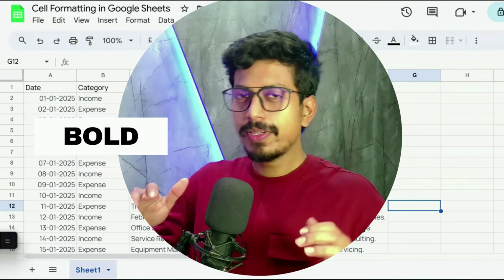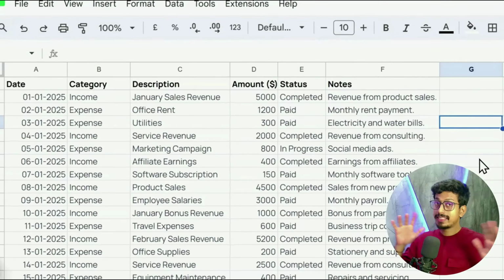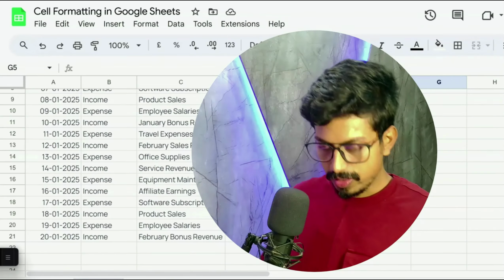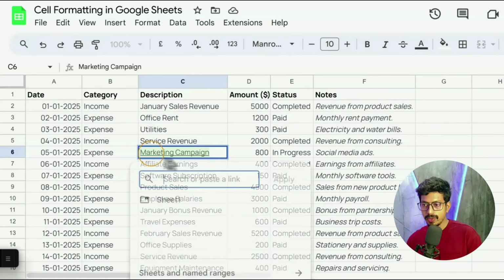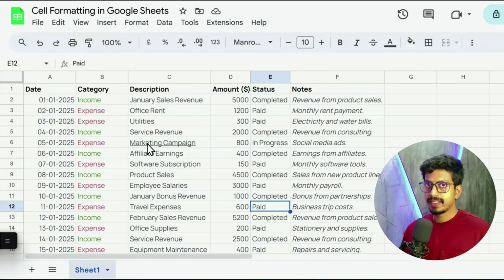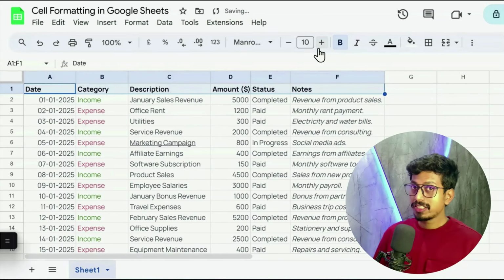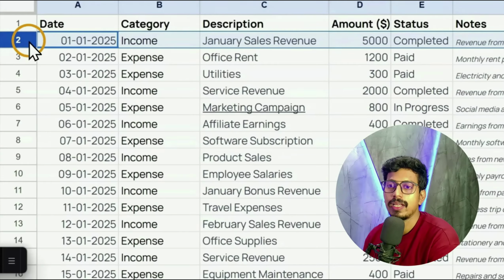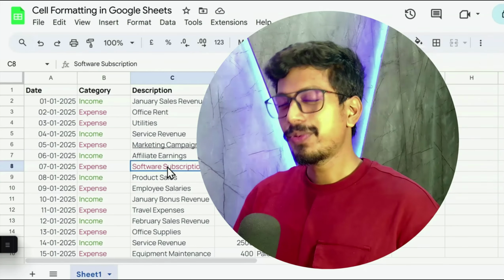How to Format Google Sheets Like a Pro (Beginner Tutorial)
Transform your Google Sheets from confusing to crystal clear! If your spreadsheets are being ignored, it's often not the data, but how it's presented. This tutorial reveals 7 essential Google Sheets formatting techniques to make your data readable, understandable, and impactful.

In this step-by-step guide, I will walks you through:

Bolding Text (01:34): Make headers and key information stand out.

Using Italics (03:12): Add subtle emphasis or denote notes and citations.

Underlining Text (04:37): Effectively highlight text or indicate links.

Changing Text Colors (05:40): Strategically categorize data (e.g., income vs. expenses) or highlight changes.

Adjusting Font Size (07:36): Control emphasis and improve readability.

Customizing Cell Backgrounds (Fill Color) (08:27): Visually group data, create heatmaps, or make rows/columns easier to follow.

Bonus Tip: Learn how to quickly copy formatting to other cells! (Mentioned at 10:18)

Whether you're a beginner looking to learn how to use Google Sheets effectively or want to improve your existing spreadsheets, these formatting tips are crucial.

Learn to strategically apply these tools to:

Highlight important data points.
Organize information logically.
Make your spreadsheets easier to read and interpret.
Create professional-looking reports.

Access the practice Google Sheet mentioned in the video (00:58) to apply these techniques yourself!

If you find these Google Sheets tips helpful, please give this video a thumbs up, subscribe for more tutorials, and share your questions or your own favorite formatting tricks in the comments below!

CHAPTERS:

00:00 - Why Google Sheets Formatting Matters
00:58 - Accessing Your Practice Google Sheet
01:34 - How to Bold Text in Google Sheets (Ctrl+B / Cmd+B)
03:12 - Using Italics for Emphasis (Ctrl+I / Cmd+I)
04:37 - Underlining Text in Google Sheets (Ctrl+U / Cmd+U)
05:40 - Changing Text Colors for Clarity
07:36 - Adjusting Font Size for Impact
08:27 - Customizing Cell Backgrounds (Fill Color)
10:18 - Pro Tip: Copying Formatting
10:43 - Support the Channel: Like and Subscribe
11:00 - Questions and Comments